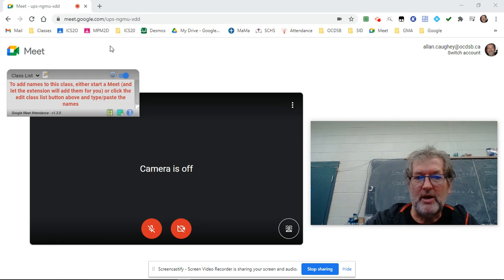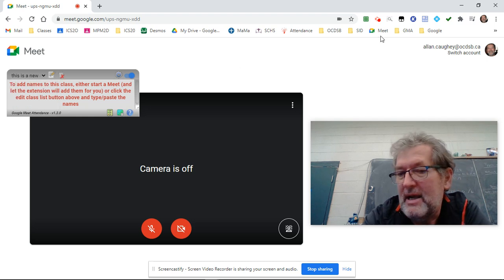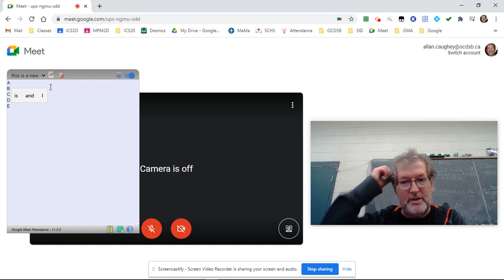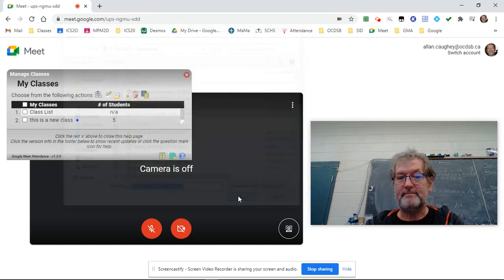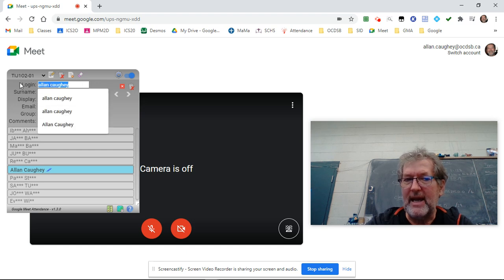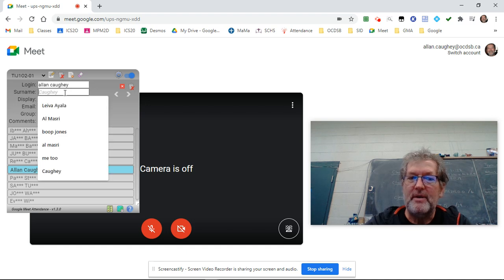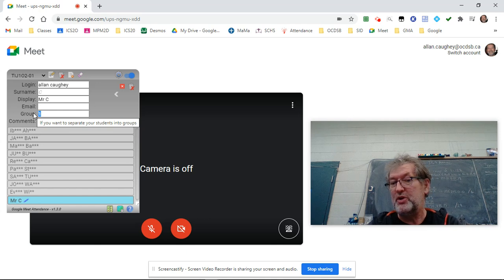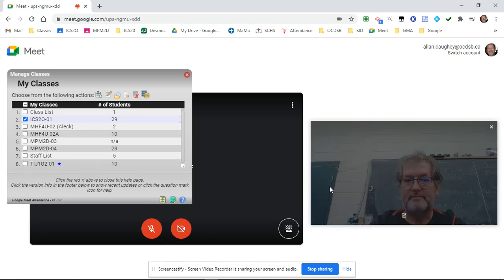GMA - naming your classes & adding students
NB - The Google Meet Attendance extension has been purchased by another organization and I am no longer involved with the project... sorry, I am not allowed to discuss the details any further than that.  I have told them about the issues in version 1.5.